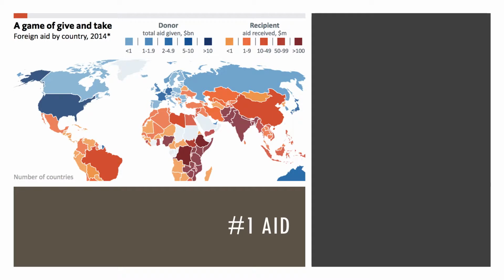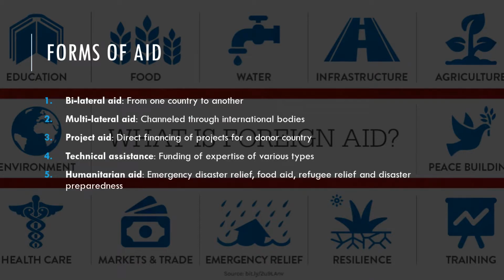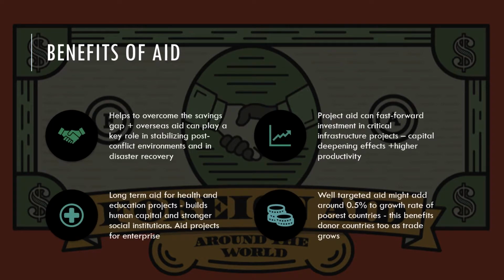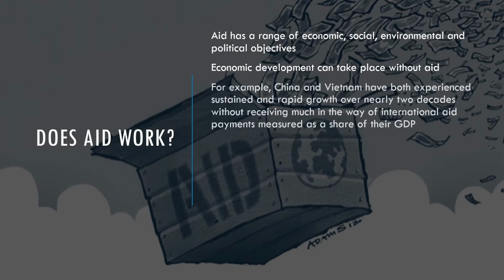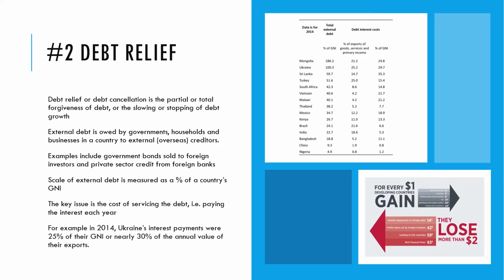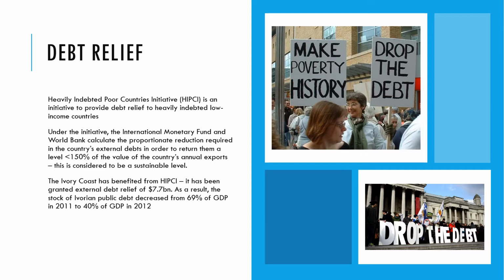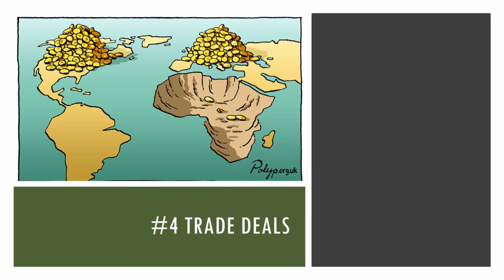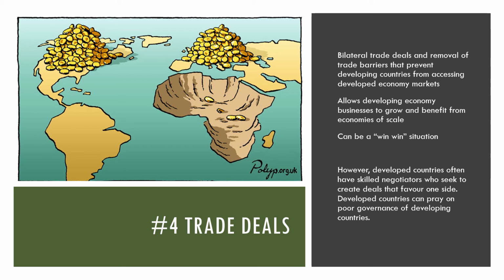59 Foreign governments REC